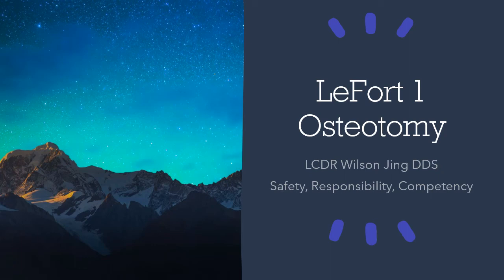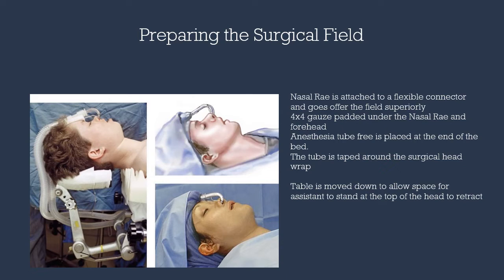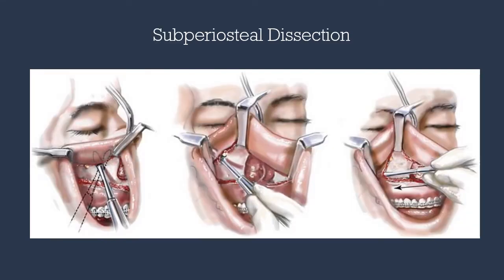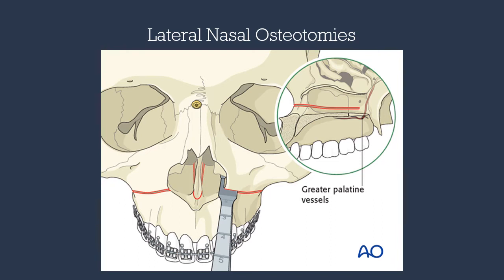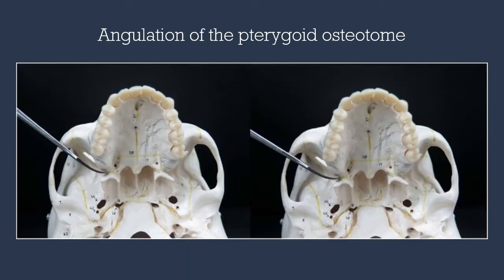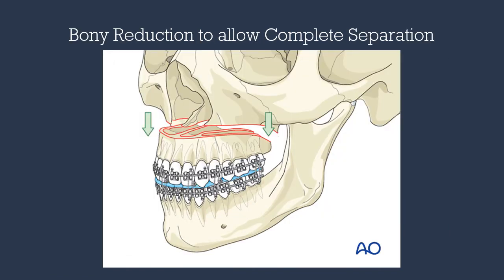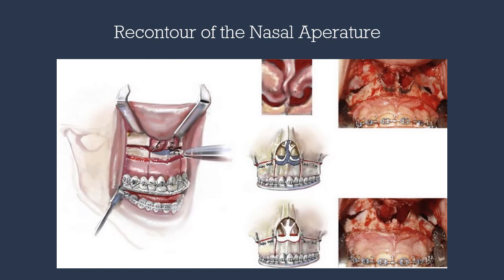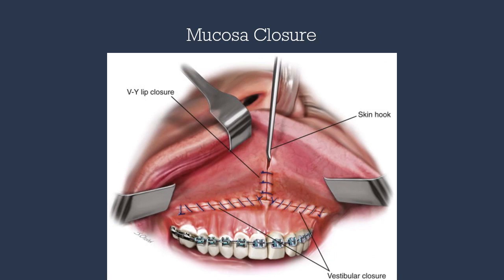LeFort 1 Osteotomy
Orthognathic Surgery